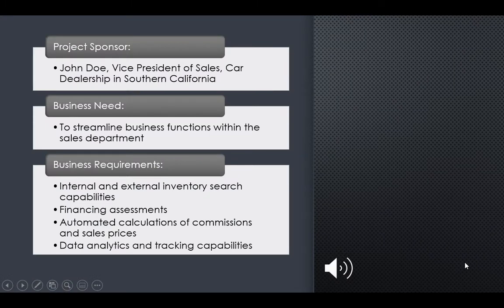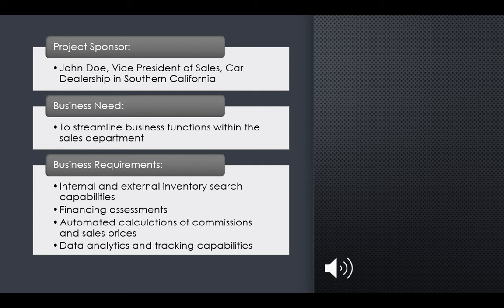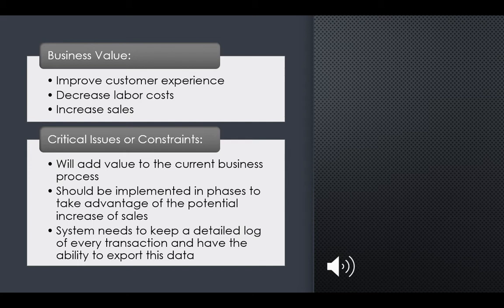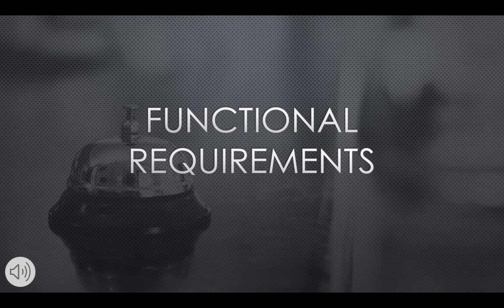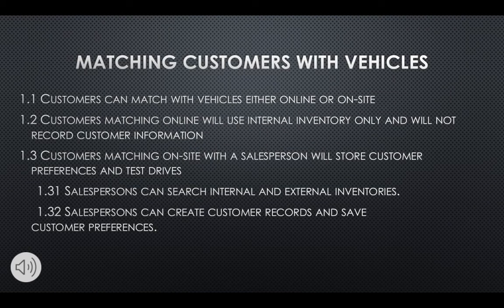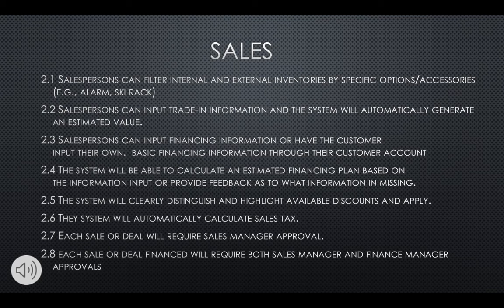PowerPoint Slide Show Group S3 Milestone 1 2021 06 07 22 50 45